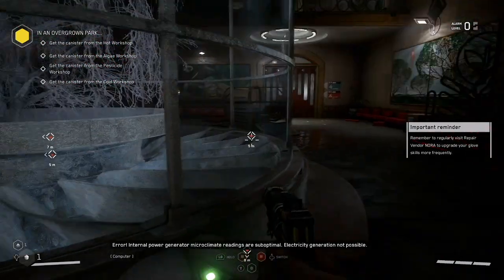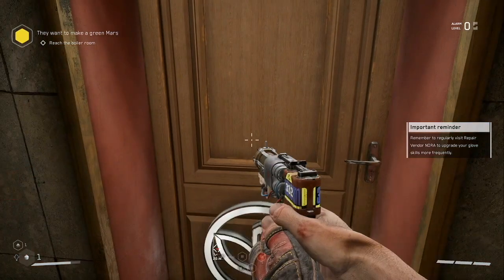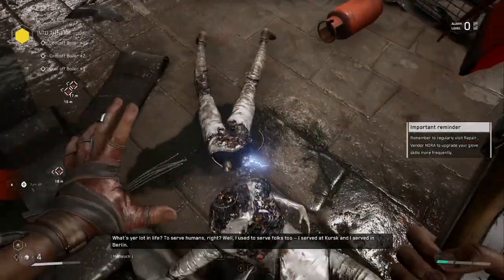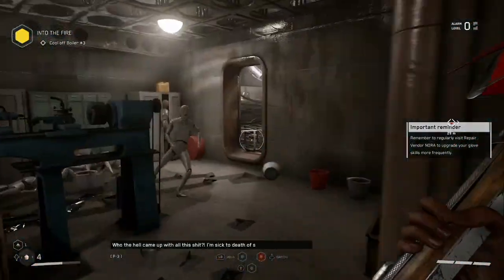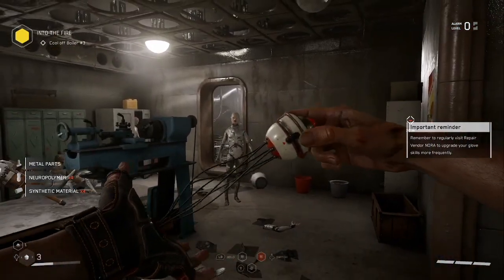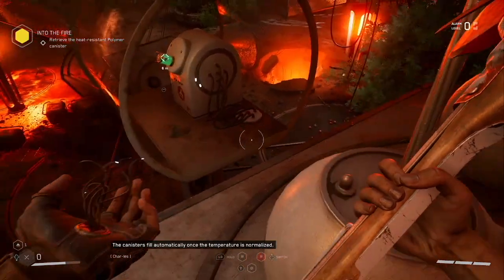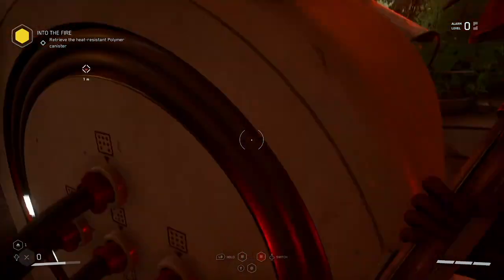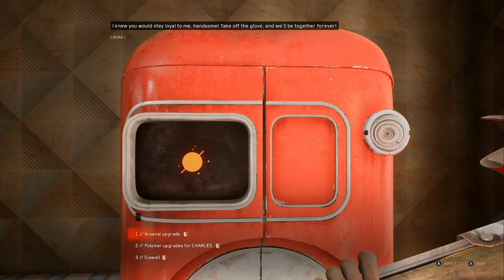Atomic Heart P4 Hot Lab Canister